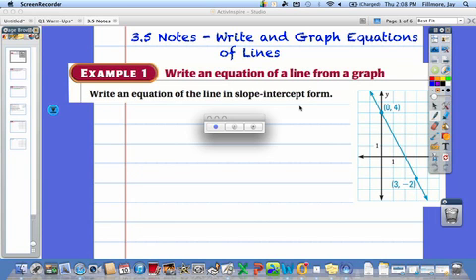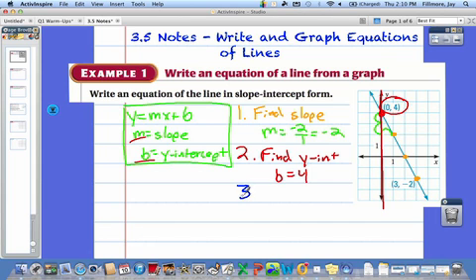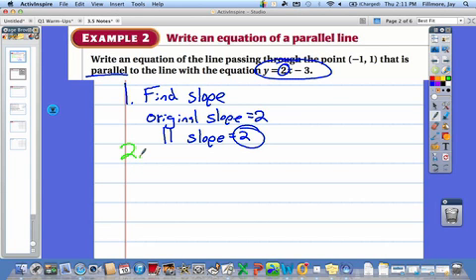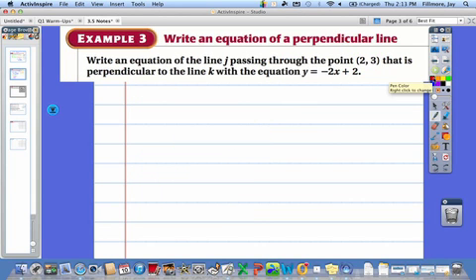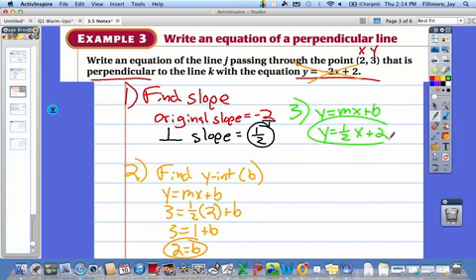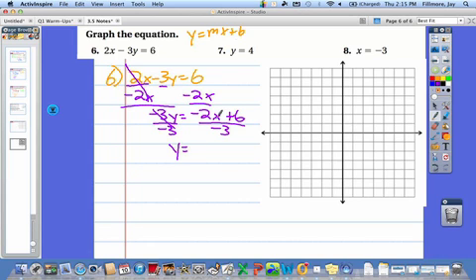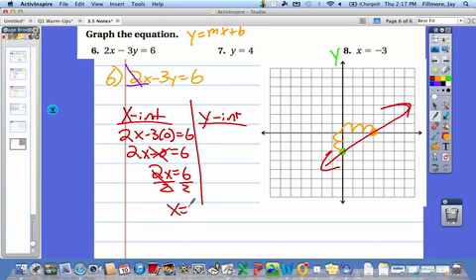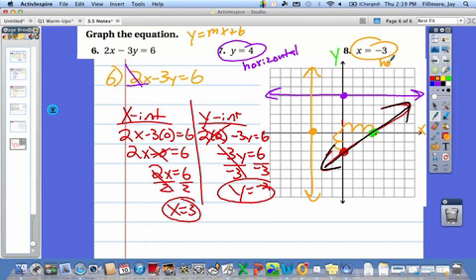3.7/3.8 Notes Part 2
Write and Graph Equations of Lines